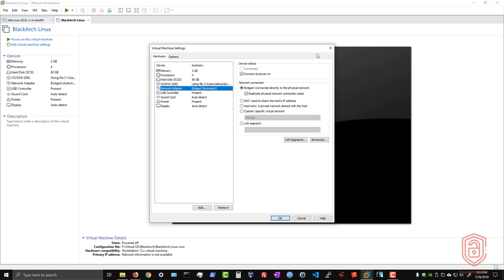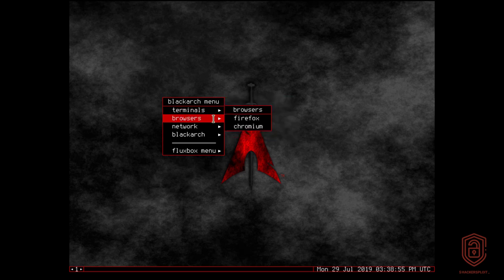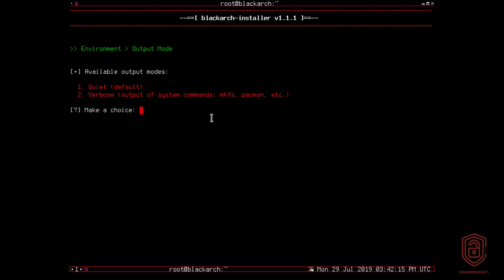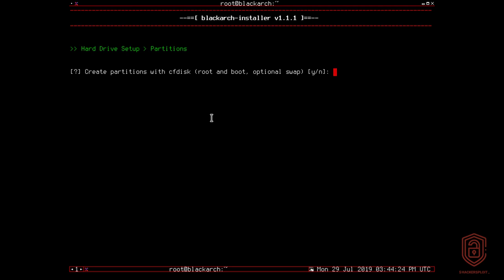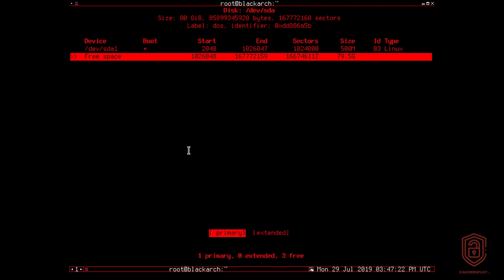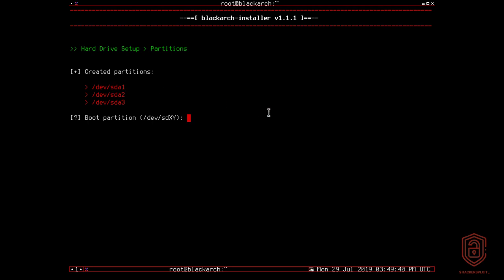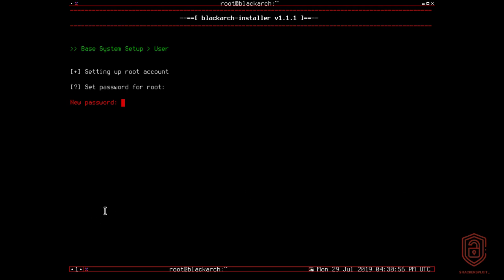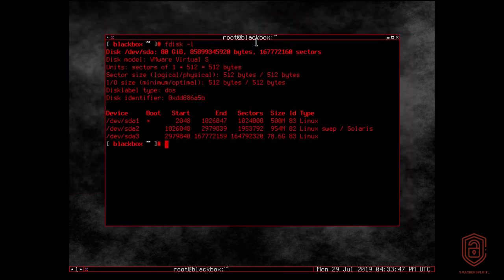How to danwload blackarch Linux!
Welcome to Skull maton!

In this video, we'll walk you through the entire process of downloading and installing BlackArch Linux, a powerful and versatile distribution designed for security researchers and penetration testers. Whether you're a beginner or an experienced user, this comprehensive guide will make it easy for you to get started with BlackArch Linux.

What You'll Learn:
1. Introduction to BlackArch Linux: Discover the unique features and tools that make BlackArch Linux a top choice for security professionals.
2. System Requirements: Learn the hardware and software prerequisites for installing BlackArch Linux on your machine.
3. Downloading BlackArch Linux: Step-by-step instructions on how to download the latest ISO file from the official BlackArch website.
4. Creating a Bootable USB: A detailed guide on using tools like Rufus or Etcher to create a bootable USB drive.
5. Installation Process: Follow along as we install BlackArch Linux, covering each step from booting to final setup.
6. Post-Installation Tips: Learn essential configurations and tips to optimize your BlackArch Linux experience.

- Easy-to-Follow Instructions: Our clear and concise steps make the installation process simple, even for beginners.
- Comprehensive Guide: We cover everything you need to know, ensuring a smooth installation and setup.
- Expert Insights: Gain valuable tips and tricks from experienced users to enhance your BlackArch Linux journey.
- Visual Aid: High-quality visuals and screen recordings to guide you through each steps
- Rufus:
If you're serious about security and penetration testing, BlackArch Linux is an essential tool in your arsenal. Watch this video to get started quickly and efficiently.

Stay updated with our latest tutorials and guides on Linux, cybersecurity, and more.